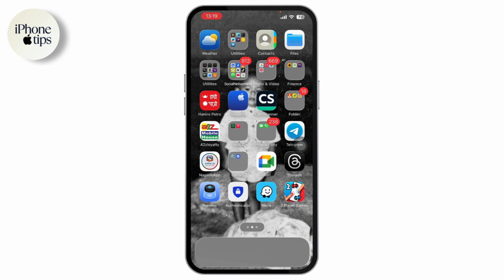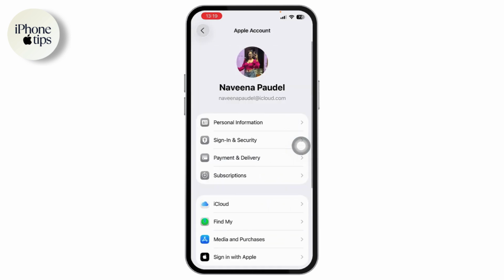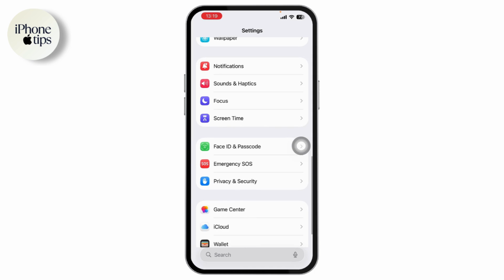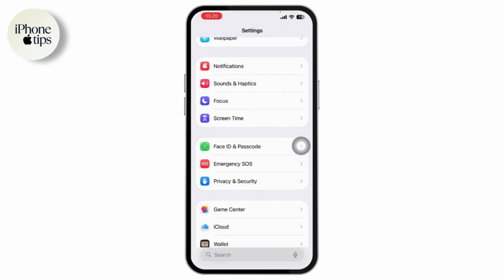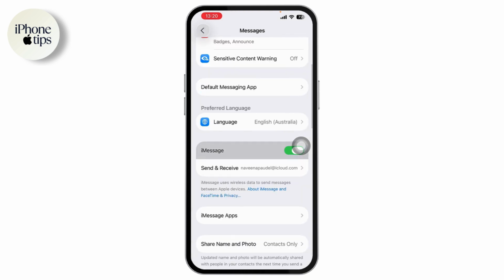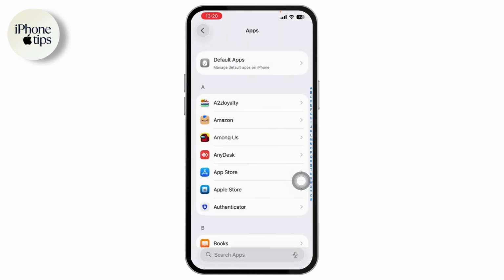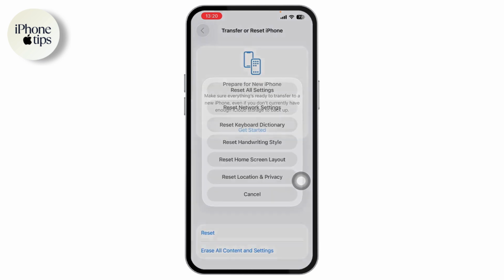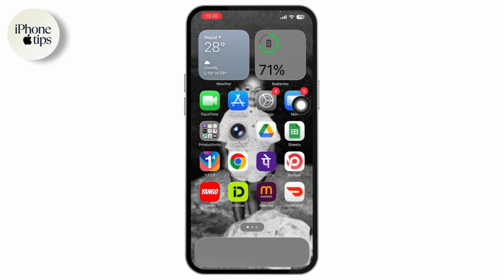How to Fix Your carrier May Charge for sms Messages Used to Activate iCloud (2026)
How to Fix “Your carrier may charge for SMS messages used to activate iCloud”

This video explains how to fix the iCloud activation error that shows “your carrier may charge for SMS messages.” First, open Settings and make sure your Apple ID is signed in properly. Then check that iMessage is enabled by going to Messages in Settings and turning it on. If the issue continues, go to General, tap Transfer or Reset iPhone, and select Reset Network Settings. After resetting, restart your iPhone and try activating again.